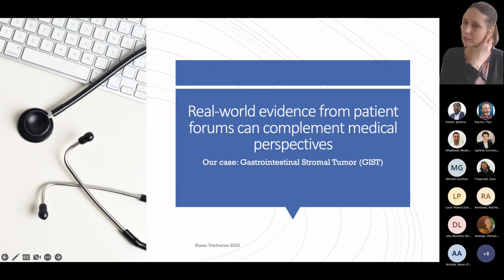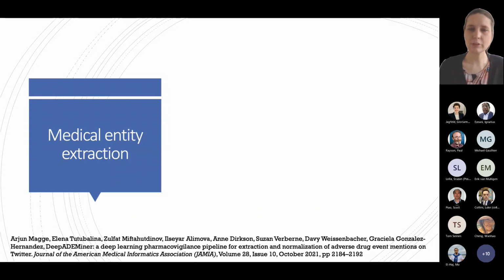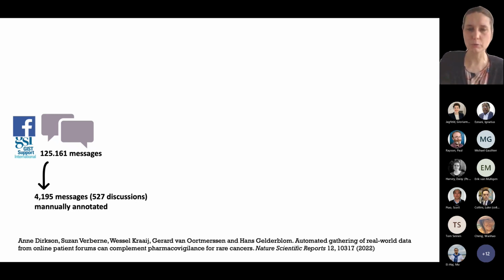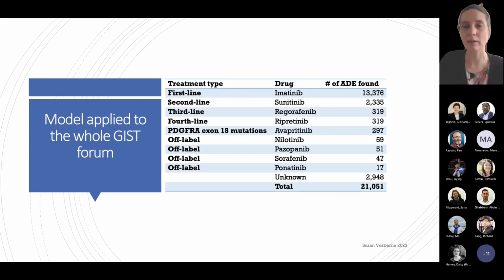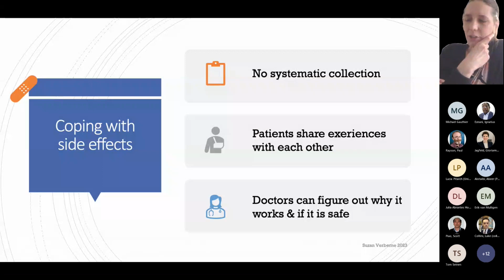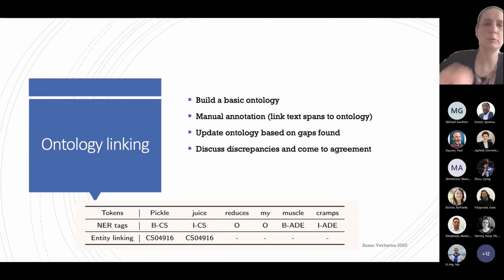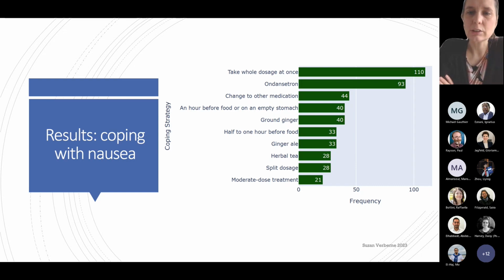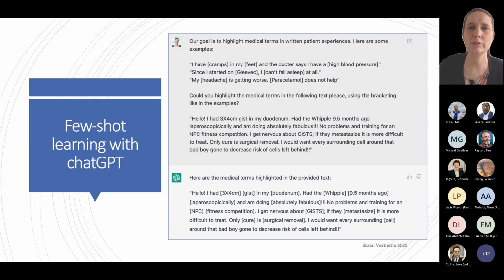UCREL CRS Suzan Verberne: Text mining for health knowledge discovery from social media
Patient forums are online communities where patients gather to exchange information and experiences and support each other emotionally. In Anne Dirkson’s Ph.D. project, text-mining techniques were developed to extract information from patient forums. Specifically, the side effects of medications and coping strategies of patients who suffer from these side effects were extracted and aggregated and that will be the focus of this talk.

Suzan Verberne is an associate professor at the Leiden Institute of Advanced Computer Science at Leiden University. She is the group leader of Text Mining and Retrieval. She obtained her Ph.D. in 2010 on the topic of Question Answering and has since then been working on the edge between Natural Language Processing (NLP) and Information Retrieval (IR). She has supervised projects involving a large number of application domains: from social media to law and from archaeology to health. Her research focus is to advance NLP "beyond the benchmark", addressing challenging problems in specific domains. She is highly active in the NLP and IR communities, holding chairing positions in large worldwide conferences.